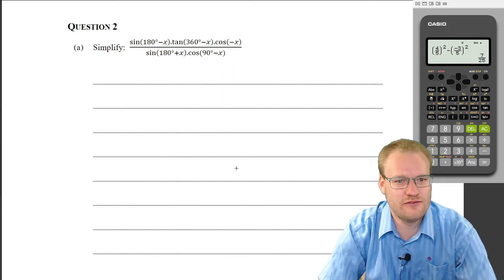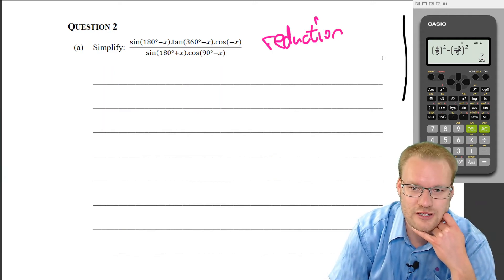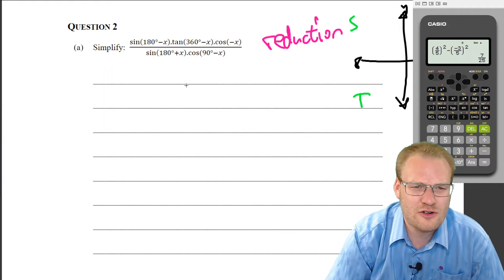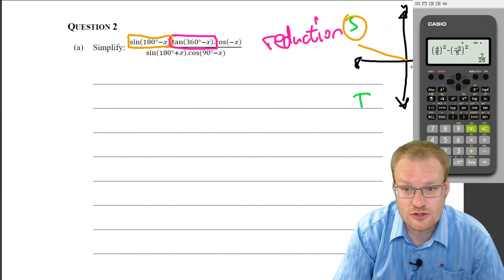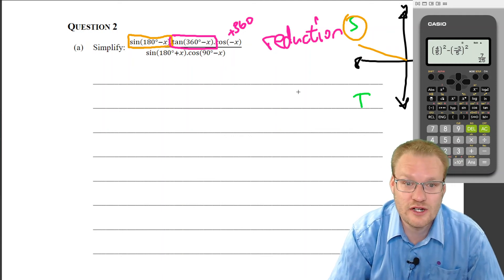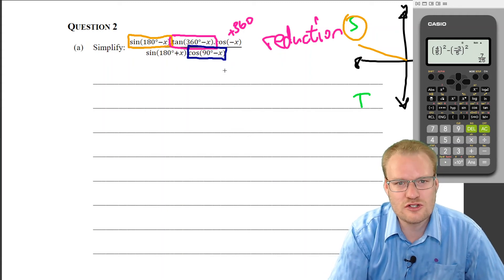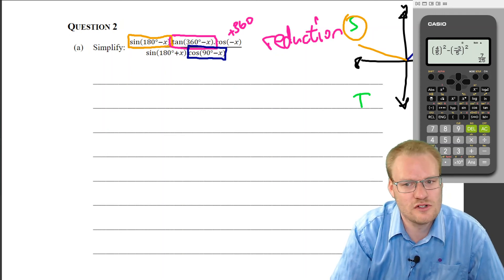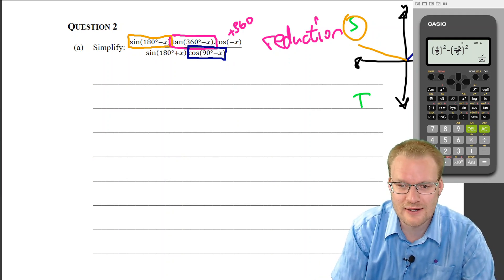Grade 11 Maths BE 2020 2019 Trig 02a